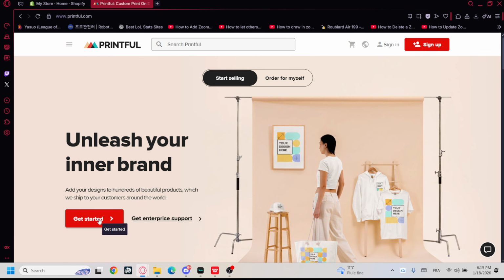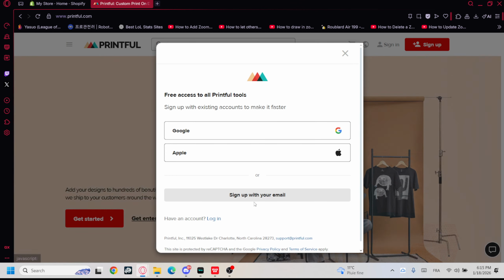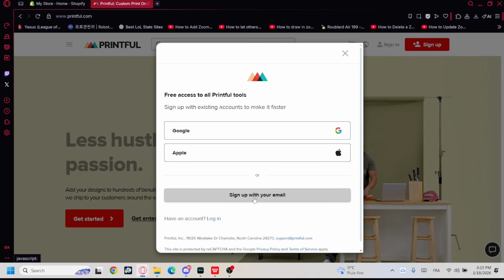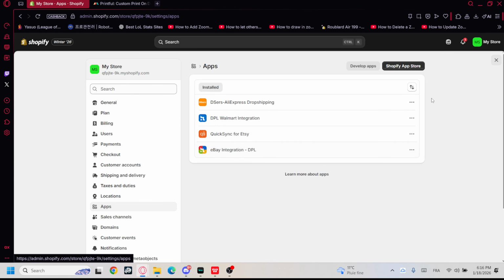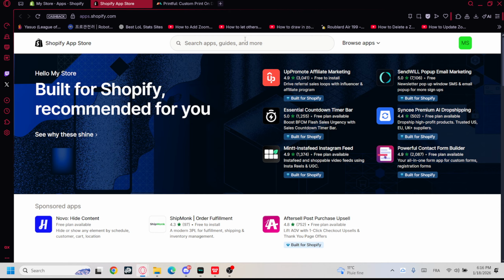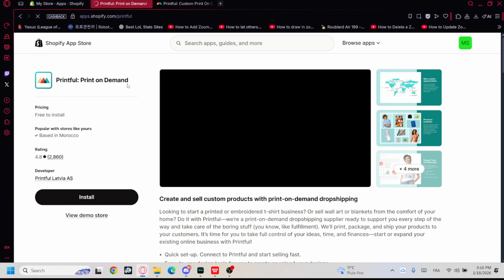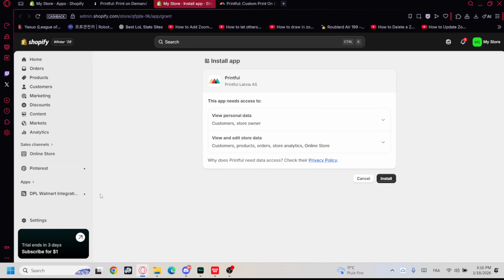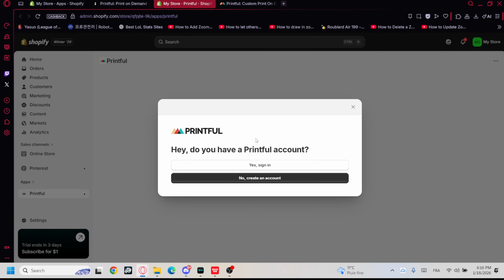How To Connect Shopify To Printful ! Tutorial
Today we talk about connect shopify to printful,how to connect shopify to printful,how to integrate shopify with printful,shopify printful tutorial